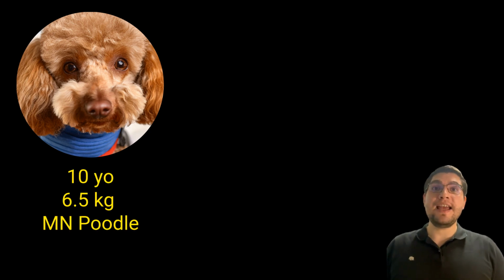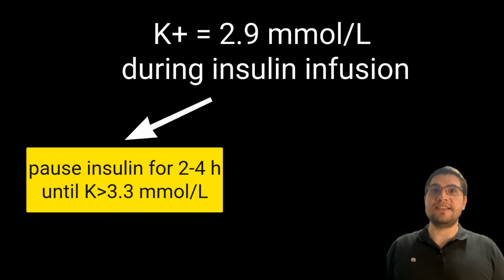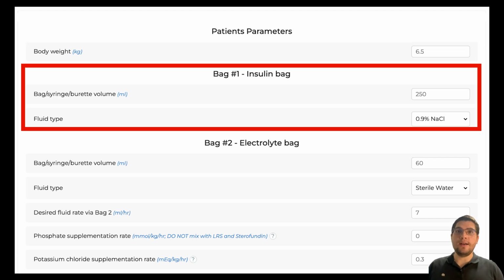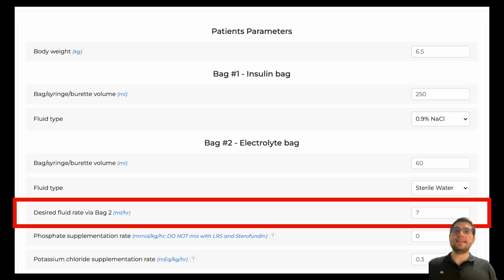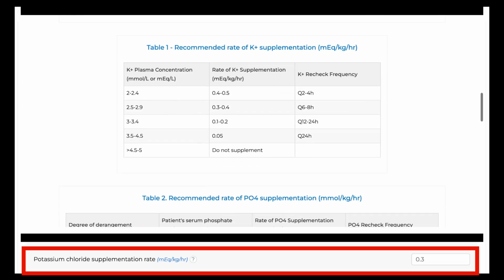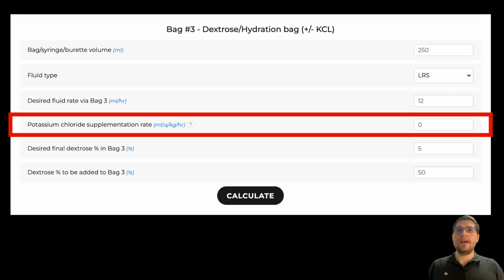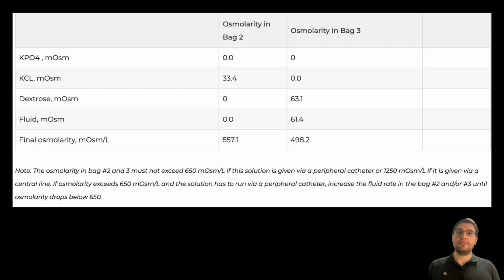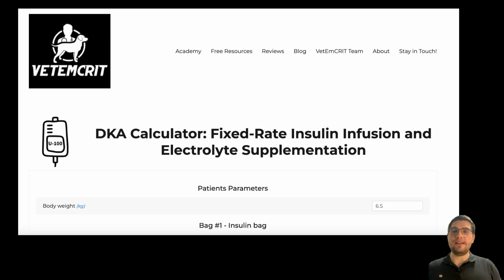DKA Treatment: Stop Guessing, Start Calculating!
Managing Canine Diabetic Ketoacidosis: A Step-by-Step Guide Using VetEmCrit's DKA Calculator

In this video, we walk you through managing a canine patient with diabetic ketoacidosis (DKA) using VetEmCrit's free web-based DKA calculator. We explore a real case involving a 10-year-old, 6.5 kg neutered poodle with DKA and low plasma potassium levels. Learn how to set up fluid bags, manage potassium, and implement a fixed rate insulin infusion protocol. The video also highlights key takeaways for DKA management and the benefits of using this online tool to streamline the treatment plan. Visit vetemcrit.com to try out the free DKA calculator and improve your clinical workflow.

00:00 Introduction to Managing Canine DKA
00:19 Case Study: Diabetic Ketoacidosis in a Poodle
01:00 Potassium Management Strategies
01:50 Using the DKA Calculator: Step-by-Step Guide
02:14 Setting Up Fluid Bags for Insulin Infusion
05:21 Finalizing the Insulin Infusion Protocol
06:35 Key Takeaways and Conclusion
07:21 Additional Resources and Closing Remarks